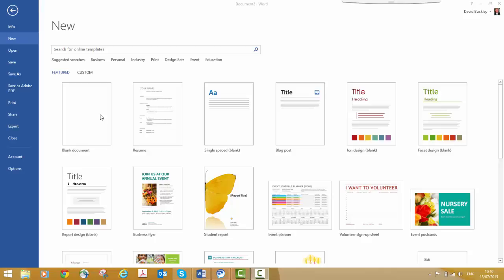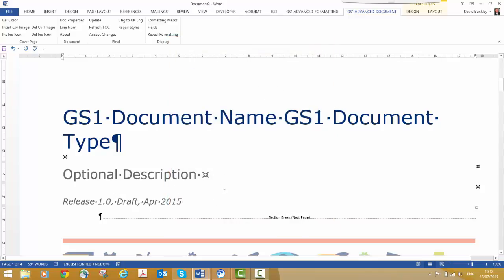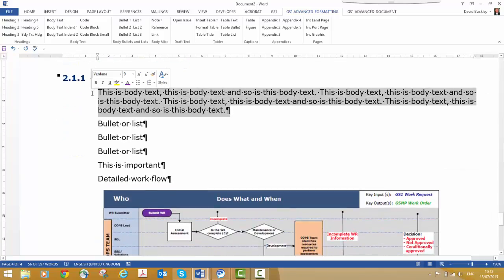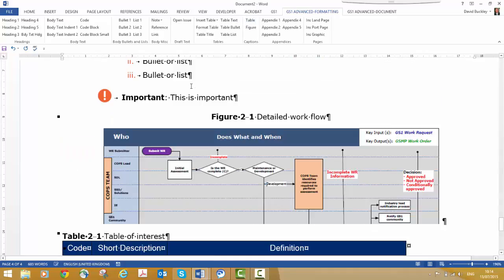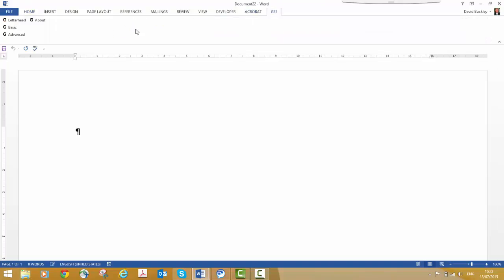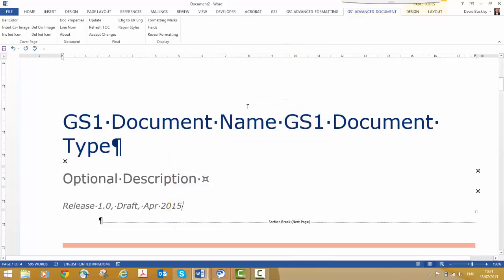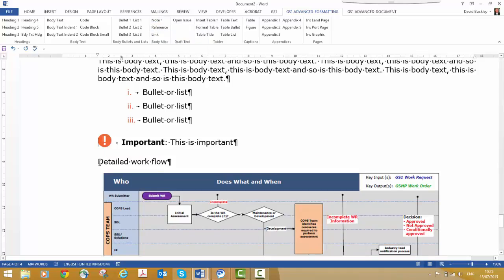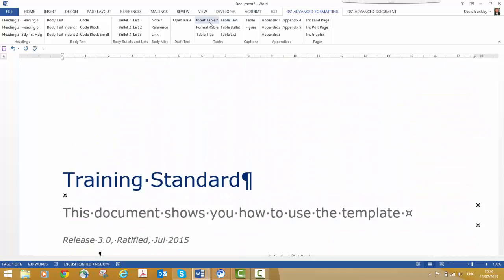Adv template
Description